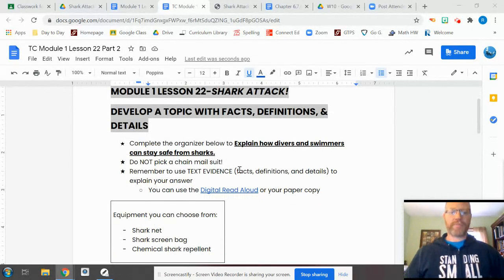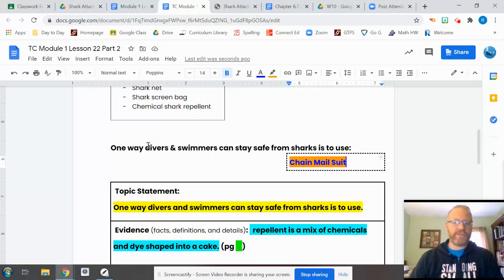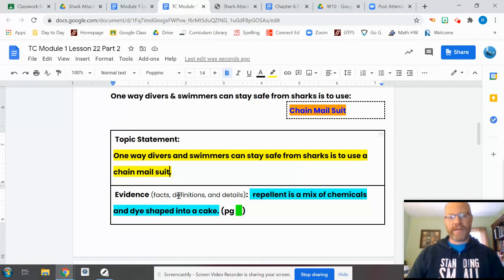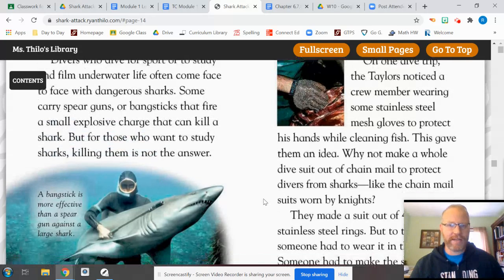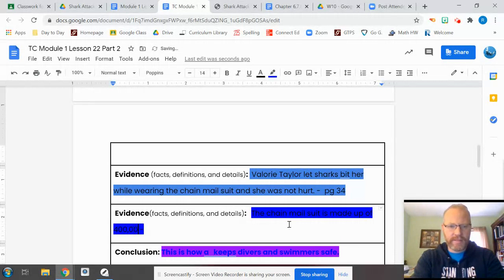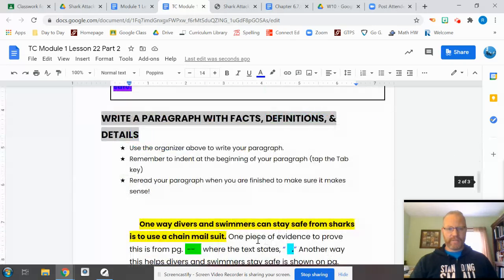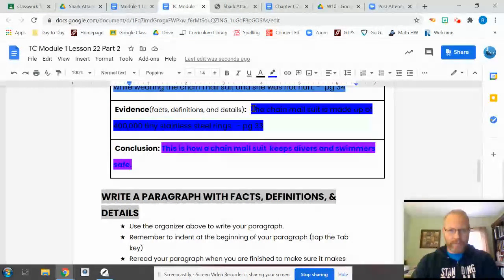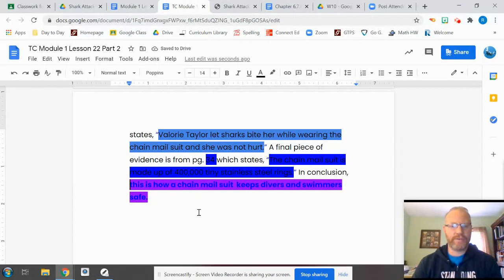Hester Reading M1L22D2 Lesson